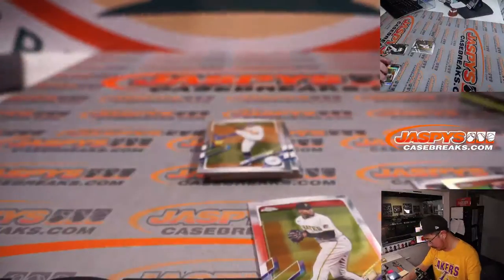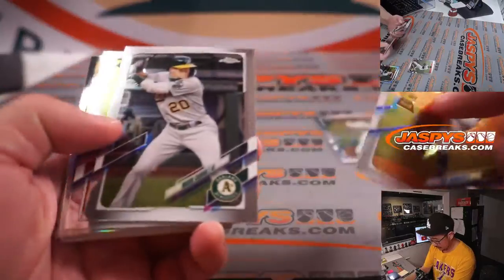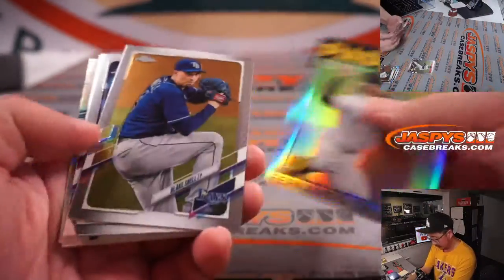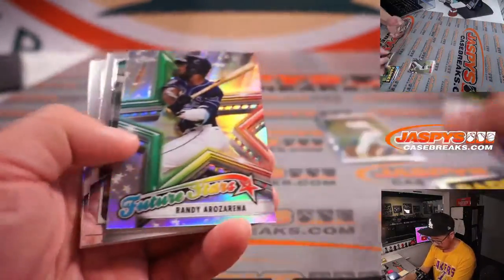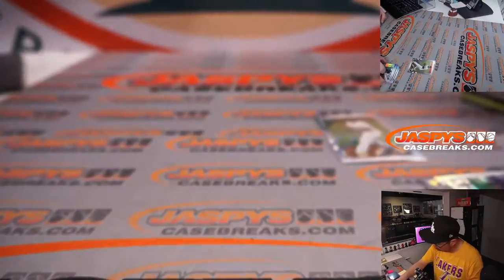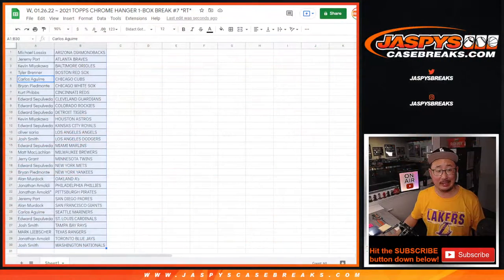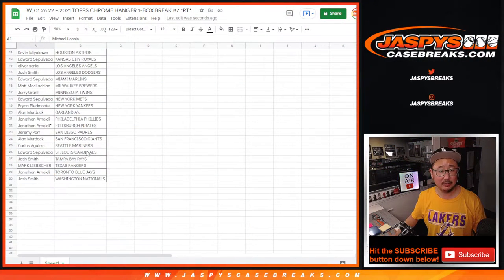W, 01.26.22 ~ 2021 TOPPS CHROME HANGER 1-BOX BREAK #7 *RT*